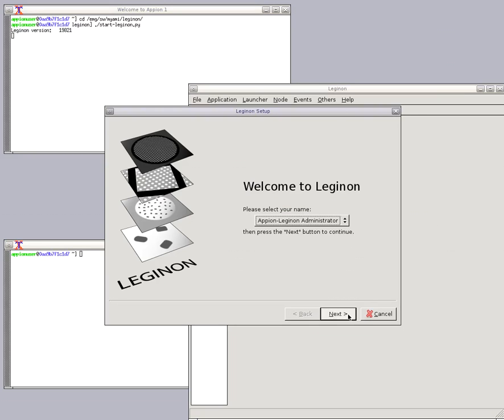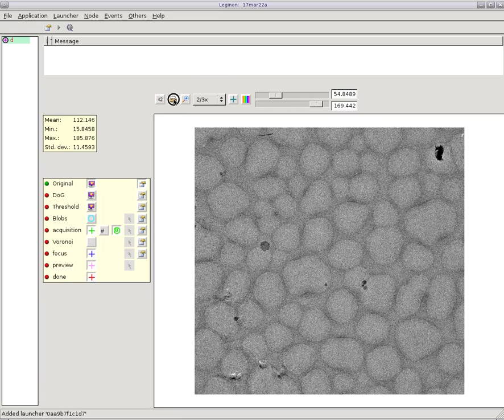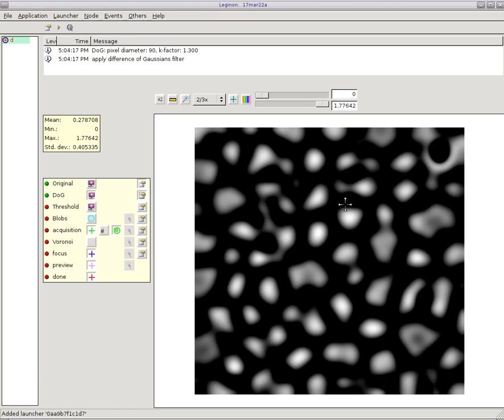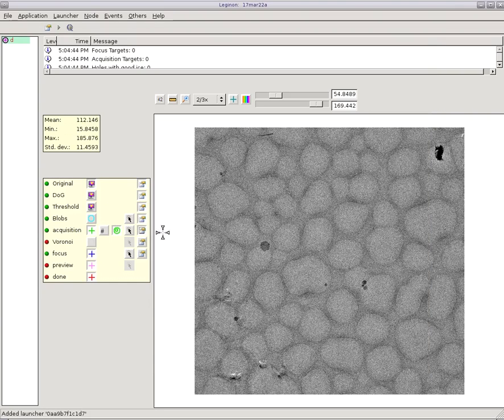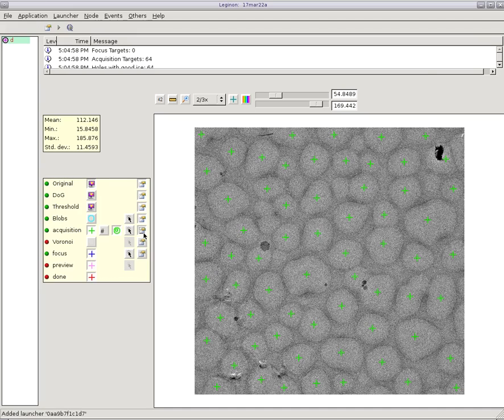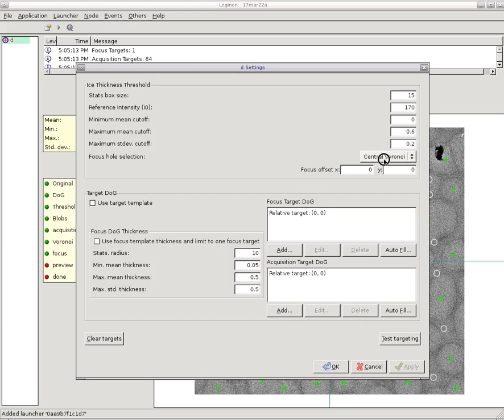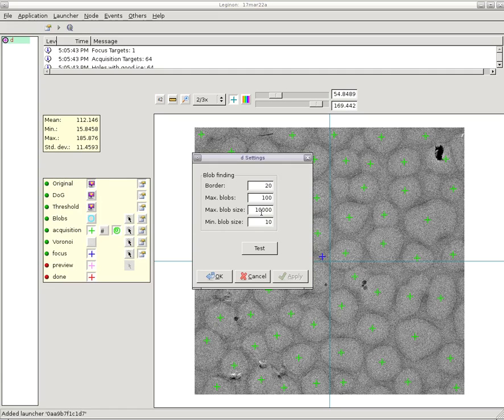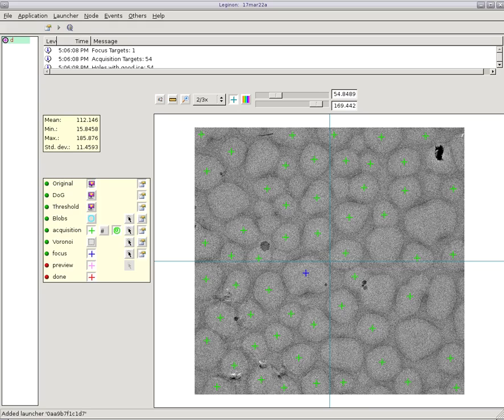Leginon: DoG Hole Finder with Voronoi Auto Focus Target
Based on the idea of DoG picker, here comes DoG Finder, designed for use with lacey carbon grids in cryoEM. The latest update includes an auto focus spot finder that using the Voronoi method in Scipy 0.12